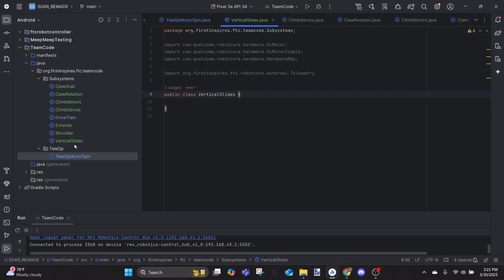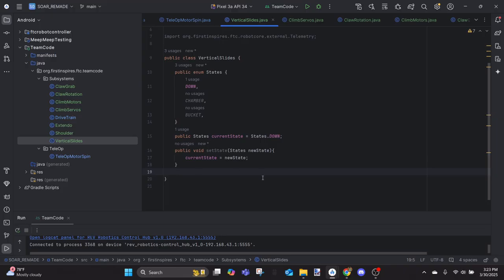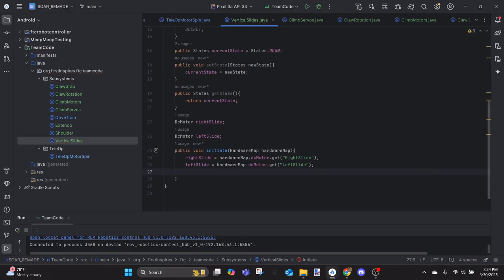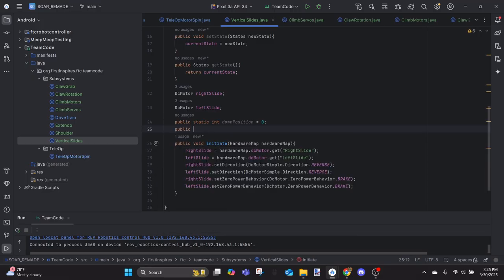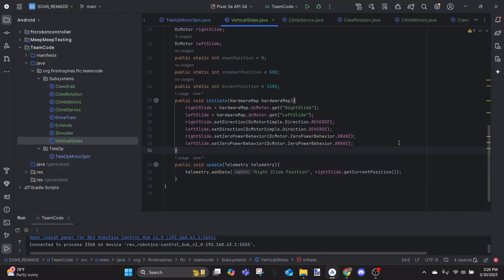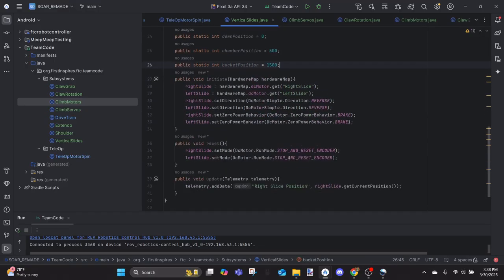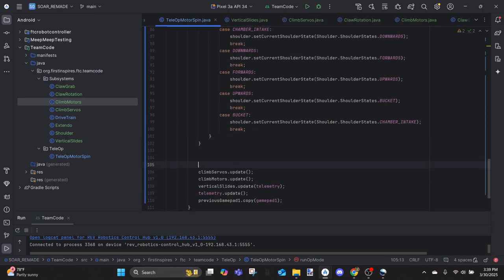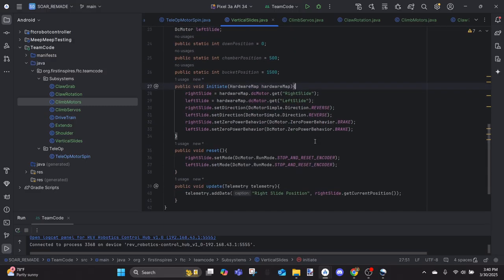Day 7 Programming Vertical Slides PART 1